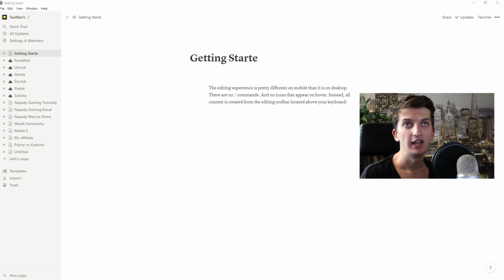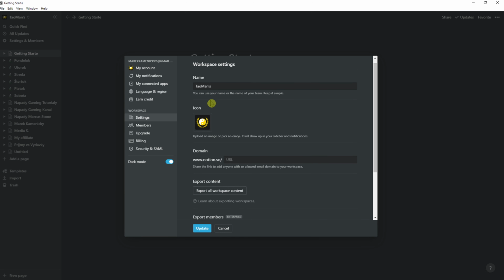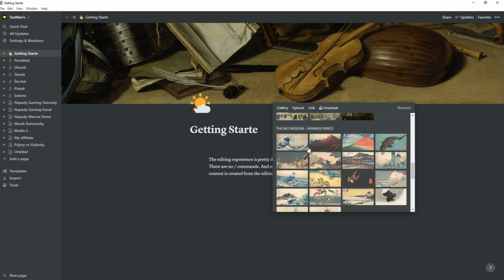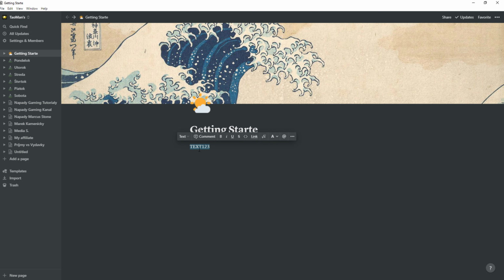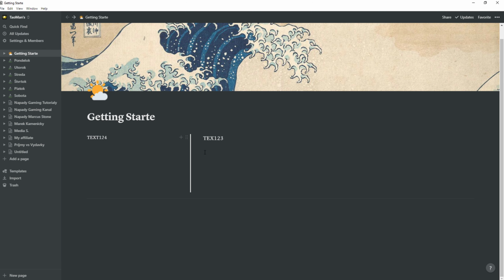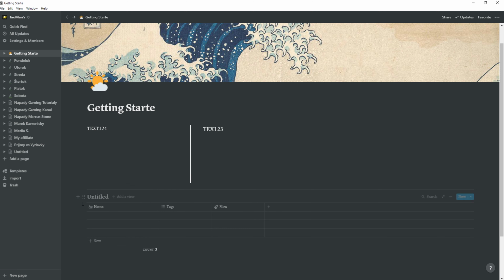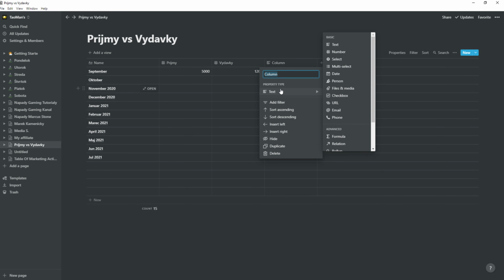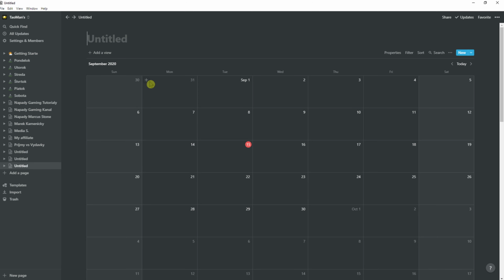How To Use Notion (Simple GUIDE In 10 Minutes!)